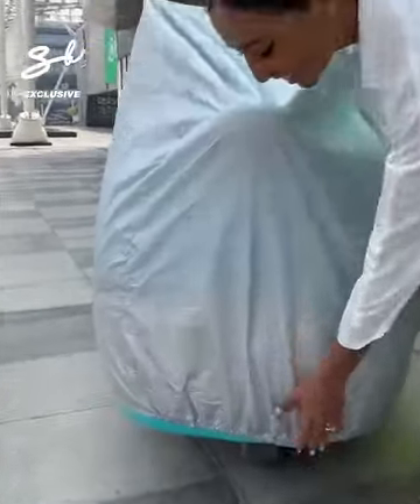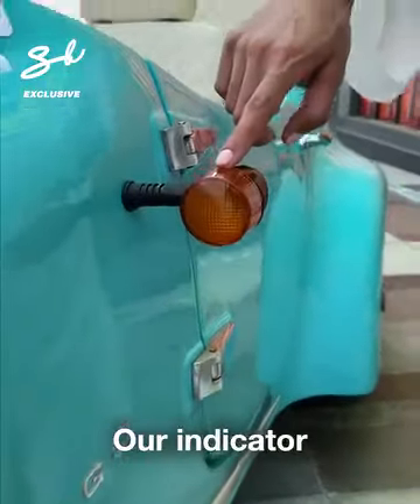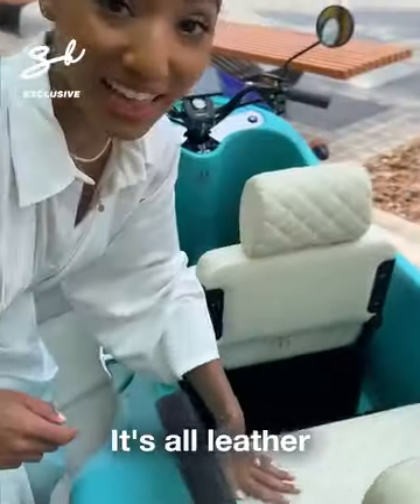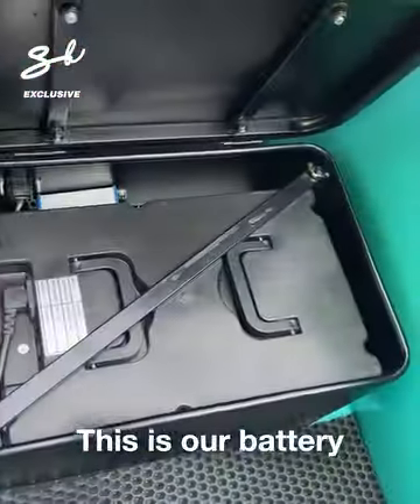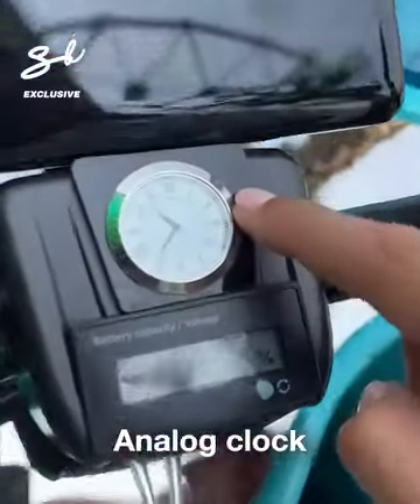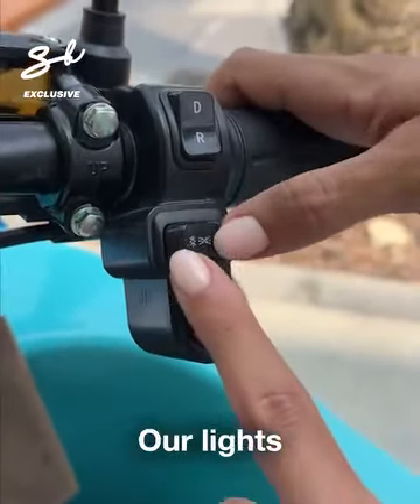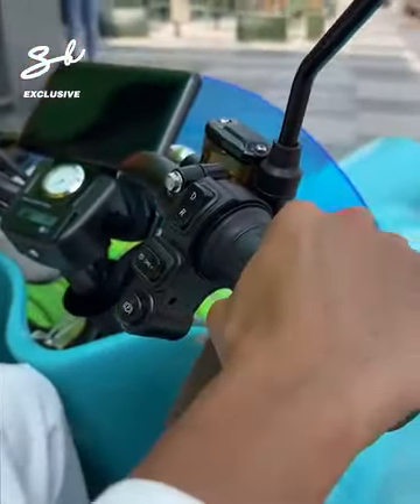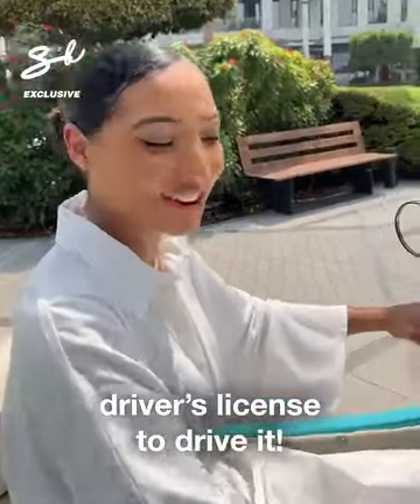lampago scooter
Micromobility solutions will play an increasingly important role in the future of cities, which are increasingly inaccessible to conventional automobile formats.

 Models like Lámpago do not convey any innovation in this chapter, but it helps to understand how creativity is the limit.

 A vehicle halfway between an electric quadricycle and a motorcycle, it is equipped with a 1,000 kW electric motor that is powered by a 30 V battery. The brand advertises a range of 50 km, requiring just 3 hours to recharge from a domestic socket. .

ഈ ലൈറ്റ് ഇലക്ട്രിക് വാഹനങ്ങൾ വളരെ ജനപ്രിയമായിത്തീർന്നിരിക്കുന്നു, പുതിയതും കൗതുകമുണർത്തുന്നതുമായ രൂപകല്പനകൾ ഞങ്ങൾ ദിവസവും കാണുന്നുണ്ട്.  നമ്മുടെ ശ്രദ്ധയിൽപ്പെട്ട ഏറ്റവും പുതിയതാണ് ലാംപാഗോ ഇലക്ട്രിക് ട്രൈക്ക്, അത് മോട്ടറൈസ്ഡ് മൈക്രോമൊബിലിറ്റി വാഹനങ്ങളുടെ ലോകത്തെ ഒരു പുത്തൻ ടേക്ക് പ്രതിനിധീകരിക്കുന്നു.

 ത്രിചക്ര EV-യുടെ പേര് ലൈറ്റിംഗ് എന്നതിന്റെ സ്പാനിഷ് പദത്തിൽ നിന്നാണ് ഉരുത്തിരിഞ്ഞത്, എന്നാൽ ഇത് അതിന്റെ വേഗതയുടെ ഒരുതരം സൂചനയാണെന്ന് കരുതി വഞ്ചിതരാകരുത്, കാരണം ട്രൈക്കിന് 28 mph (45 kph) പരമാവധി വേഗത മാത്രമേ സാധ്യമാകൂ.  .  എന്നിരുന്നാലും, പുതുമുഖം തീർച്ചയായും കാഴ്ചയുടെ കാര്യത്തിൽ മതിപ്പുളവാക്കുന്നു.

 ഇതേ പേരിൽ തുർക്കി ആസ്ഥാനമായുള്ള ഒരു കമ്പനി നിർമ്മിച്ച ലാംപാഗോ ആധുനിക റെട്രോ ഡിസൈനും ഡെൽറ്റ ട്രൈക്ക് കോൺഫിഗറേഷനുമായാണ് വരുന്നത്, അതായത് പിന്നിൽ രണ്ട് ചക്രങ്ങളും മുൻവശത്ത് ഒന്ന്.  പിൻവാങ്ങുന്ന ട്രൈസൈക്കിളുകൾക്ക് സ്ഥിരത പ്രശ്‌നങ്ങൾ ഉണ്ടെന്ന് അറിയാവുന്നതിനാൽ, വേഗത പരിമിതപ്പെടുത്തുന്നത് സ്വാഭാവികമാണ്.

 മാത്രമല്ല, ഒരു സാഹസിക വാഹനത്തിനുപകരം ഹ്രസ്വദൂര യാത്രകൾക്കും ദൈനംദിന യാത്രകൾക്കുമുള്ള ഒരു വ്യക്തിഗത ട്രാൻസ്പോർട്ടറായി പ്രവർത്തിക്കാനാണ് ലാംപാഗോ ഉദ്ദേശിക്കുന്നത്.  അതുപോലെ, യൂറോപ്പിൽ, അത് ഉദ്ദേശിച്ച മാർക്കറ്റിൽ ഓടിക്കാൻ നിങ്ങൾക്ക് ഒരു മോട്ടോർസൈക്കിൾ ലൈസൻസ് ആവശ്യമില്ല.  ത്രീ വീൽ ഇലക്ട്രിക് വാഹനം പ്രവർത്തിപ്പിക്കാൻ AM അല്ലെങ്കിൽ A1 ലൈസൻസ് മതി.

 സൗന്ദര്യശാസ്ത്രത്തിന്റെ കാര്യത്തിൽ, ഇത് വിന്റേജ് വൈബുകൾ പുറപ്പെടുവിക്കുന്ന ഒരു ചിക് ടു സീറ്റ് ഇ-ട്രൈക്കാണ്.  സ്ട്രീംലൈൻ ചെയ്തതും വൃത്താകൃതിയിലുള്ളതുമായ ബോഡി, മിനിയേച്ചർ സൈഡ് ഡോറുകൾ, ചെസ്റ്റർഫീൽഡ് ലെതർ ചെയർ അപ്ഹോൾസ്റ്ററി, വിന്റേജ് ടു-ടോൺ കളർ സ്കീം എന്നിവ ഇതിന്റെ സവിശേഷതകളാണ്.  ഉപഭോക്താക്കൾക്ക് വൈവിധ്യമാർന്ന വർണ്ണ കോമ്പിനേഷനുകളിൽ നിന്ന് തിരഞ്ഞെടുക്കാനാകും.  വാഹനത്തിന്റെ പിൻഭാഗത്തെ സ്റ്റോറേജ് ബാഗും സ്പെയർ വീൽ കവറും അതേ ചെസ്റ്റർഫീൽഡ് ലെതറിൽ നിന്നാണ് നിർമ്മിച്ചിരിക്കുന്നത്, ഇത് അതിന്റെ റെട്രോ ആകർഷണം വർദ്ധിപ്പിക്കുന്നു.

 നിർമ്മാതാവ് കൂടുതൽ സാങ്കേതിക വിശദാംശങ്ങൾ വെളിപ്പെടുത്തിയിട്ടില്ല, എന്നാൽ ലാംപാഗോ സ്‌കൂട്ടറിന് 60 V/30 Ah ലിഥിയം ബാറ്ററി പായ്ക്കുണ്ടെന്ന് ഞങ്ങൾക്കറിയാം, ഇത് റൈഡർമാർക്ക് 25 മുതൽ 45 മൈൽ (40 മുതൽ 70 കിലോമീറ്റർ വരെ) പരിധി വാഗ്ദാനം ചെയ്യുന്നു.  ഒറ്റ ചാർജ്.  ബാറ്ററി നീക്കംചെയ്യാനാകുമോ എന്ന് വ്യക്തമല്ല, പക്ഷേ ഏകദേശം മൂന്ന് മണിക്കൂറിനുള്ളിൽ ഇത് റീചാർജ് ചെയ്യുമെന്ന് തോന്നുന്നു.

 ഈ മുച്ചക്ര വാഹനത്തിന്റെ മോട്ടോർ തരവും ദുരൂഹമാണ്.  വിപണിയിൽ ലഭ്യമായ പല വൈദ്യുത സൈക്കിളുകളേക്കാളും പവർ കുറവായ 1,000 വാട്ട്‌സ് ഉൽപ്പാദനം ഉണ്ടായിരിക്കണമെന്ന് കമ്പനി പരാമർശിക്കുന്നു.  ഇത് വീണ്ടും, ലാംപാഗോ പ്രധാനമായും രൂപകൽപ്പന ചെയ്തിരിക്കുന്നത് പട്ടണത്തിന് ചുറ്റും വിശ്രമിക്കുന്ന വേഗതയിൽ സഞ്ചരിക്കുന്നതിനാണ് എന്ന ആശയം ഉയർത്തിക്കാട്ടുന്നു.

 അനാച്ഛാദനം ചെയ്ത കുറച്ച് വിശദാംശങ്ങളിൽ നിന്ന്, ഇത് 10 ഇഞ്ച് വീലുകളിൽ ഉരുളുന്നുവെന്നും ഫ്രണ്ട്, റിയർ ഡ്രം ബ്രേക്കുകൾ വഴി സ്റ്റോപ്പിംഗ് പവർ ഉറപ്പാക്കുന്നുവെന്നും ഞങ്ങൾ കണ്ടെത്തി.  മാത്രമല്ല, മേൽക്കൂരയുടെയോ ബ്രാക്കറ്റിന്റെയോ അഭാവം കാരണം, അത് ഓടിക്കുന്ന സമയത്ത് ഹെൽമറ്റ് ധരിക്കുന്നത് നിർബന്ധമാണ്.

 The Lámpago transports two adults in a 1+1 seat configuration and costs 179,000 Turkish pounds, around 6,000 euros